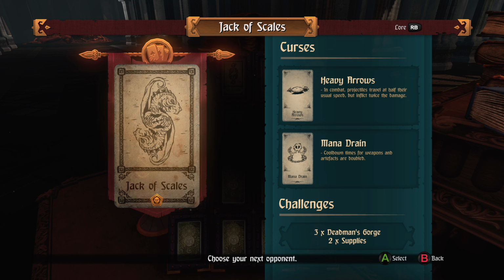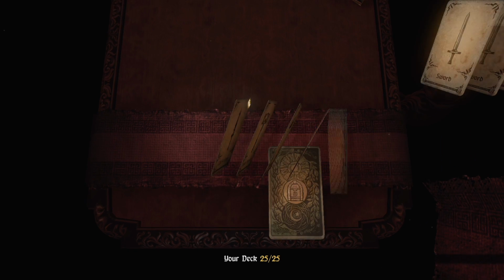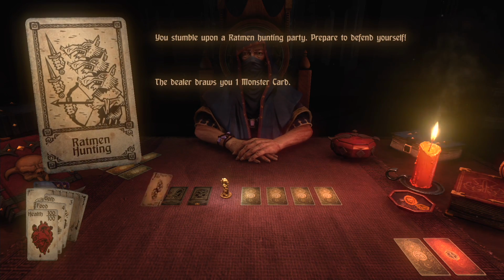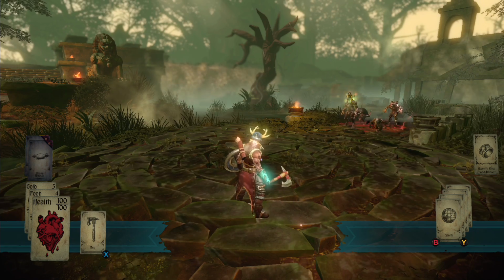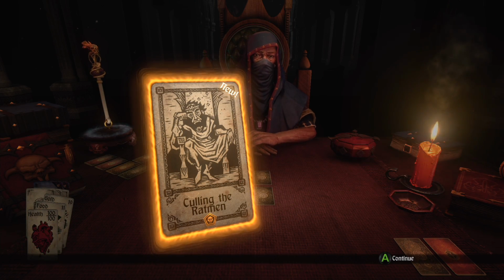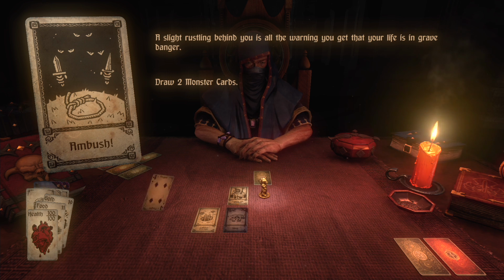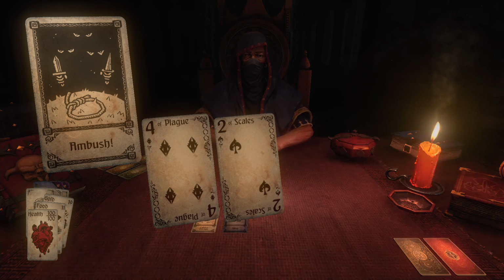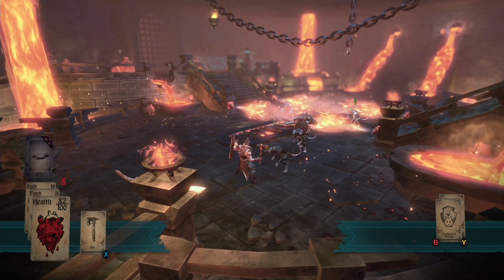Hand of Fate Gameplay Commentary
Lets Play Hand of Fate Gameplay Commentary

Hand of Fate gameplay and commentary by Brian Bentley.  In Hand of Fate gamers start by building a deck of equipment, enemies, encounters, loot and surprises - then play it.  Some cards present players with game-changing choices, similar to a tabletop RPG. Other cards require gamers to fight for their lives against terrifying mythical creatures. When this occurs the title switches to third-person perspective and has an action-adventure combat system.

New gaming VIDEOS DAILY featuring Skylanders, Disney Infinity, Minecraft, LEGO Games, Batman Games, Call Of Duty, Assassin's Creed and more! COIN-OP TV is owned and operated by Robert Welkner based out of Los Angeles, California.